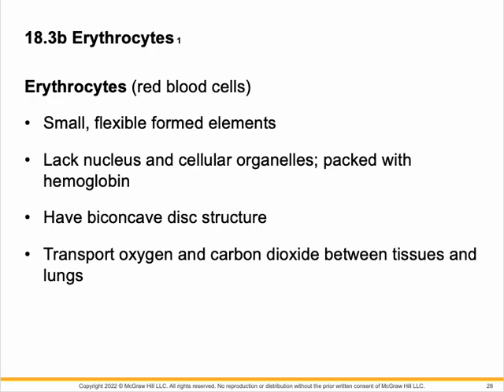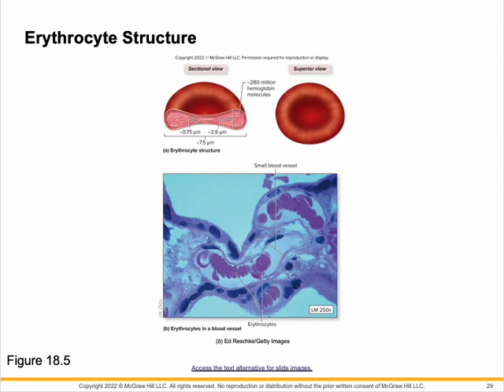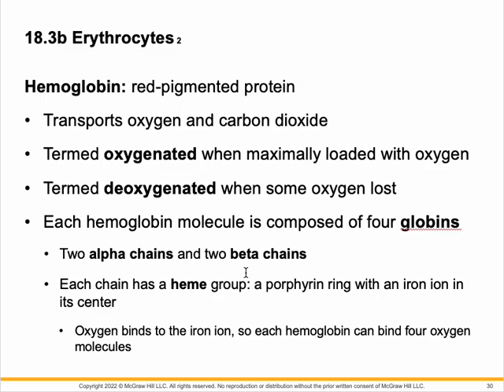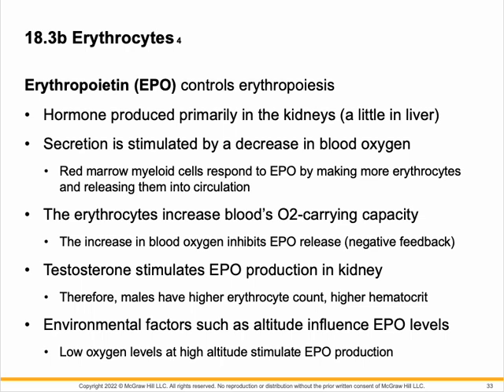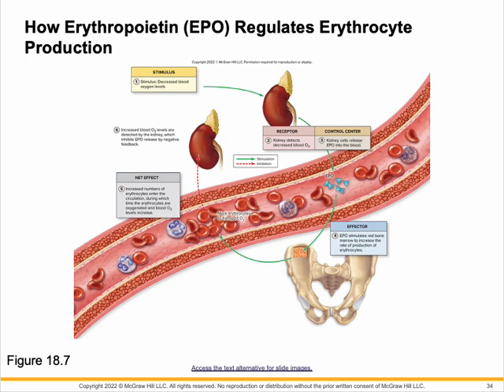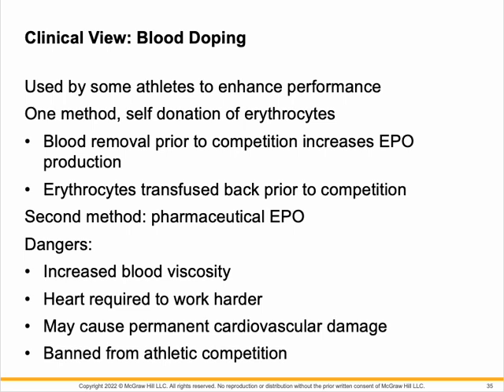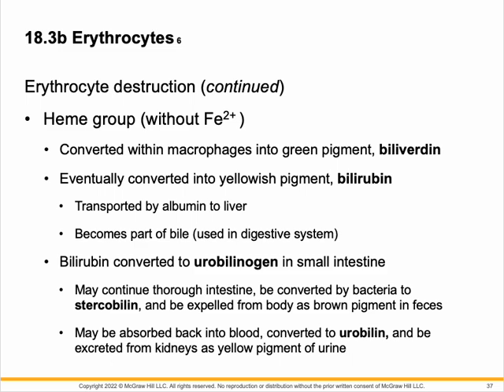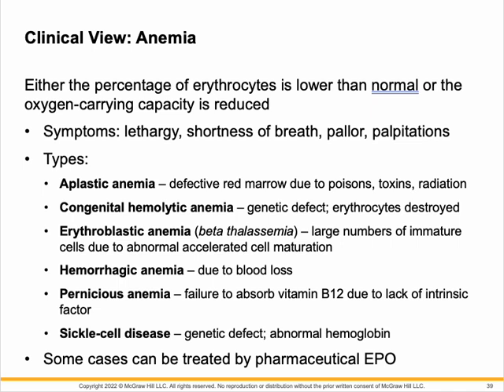Blood | Part 3 | Erythrocytes, Hemoglobin, and Erythropoietin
In this video, I discuss the components of red blood cells. Topics addressed include the structure and function of red blood cells, the structure and function of hemoglobin, the role of erythropoietin, and anemia.